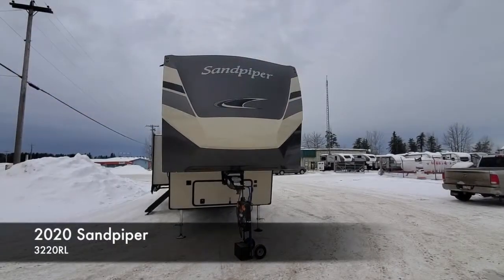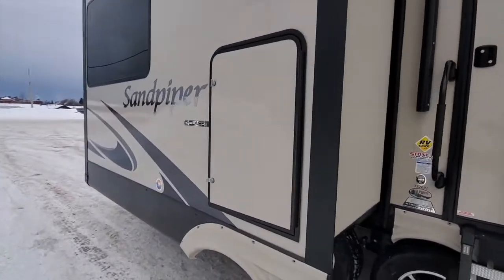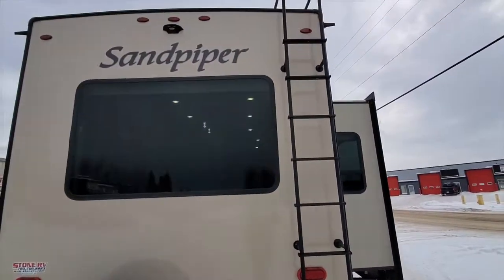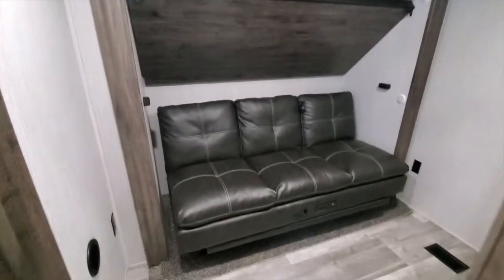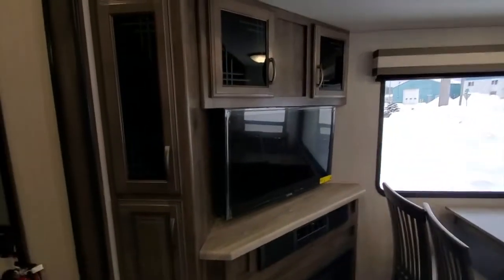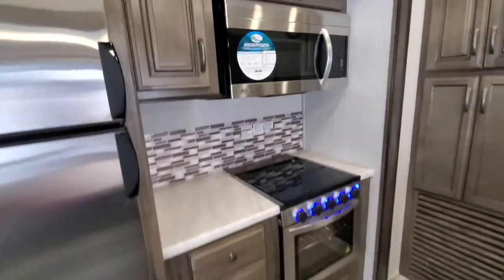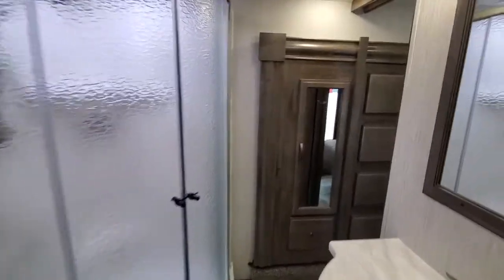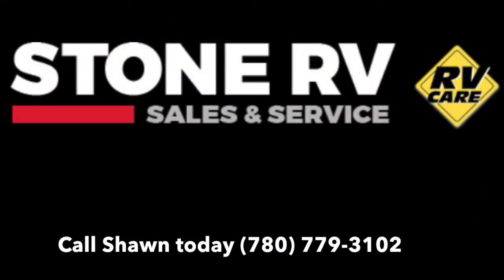2020 Sandpiper 3220RL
What is not to love about this brand new 2020 Sandpiper 3220RL Fifth wheel? It is spectacular. With enough room and storage to fit the whole family, you will never feel cramped in this unit! It has three slides and large living space with a bunk room and a loft.

If you feel like you need this unit as much as we do, come stop by Stone Rv in Whitecourt today!